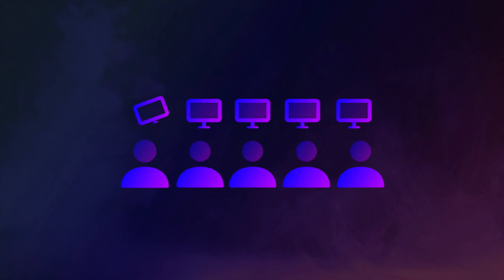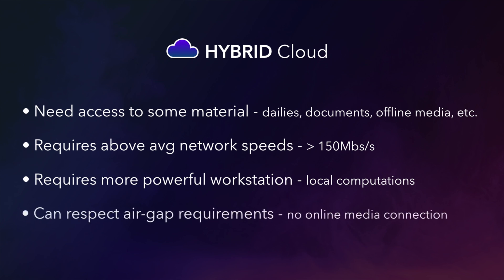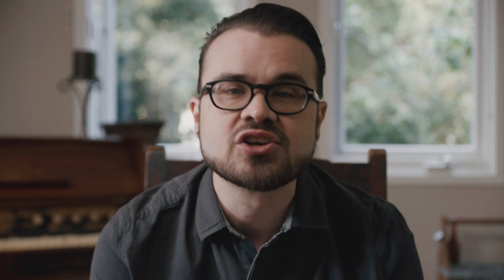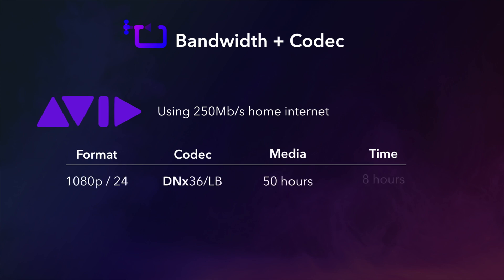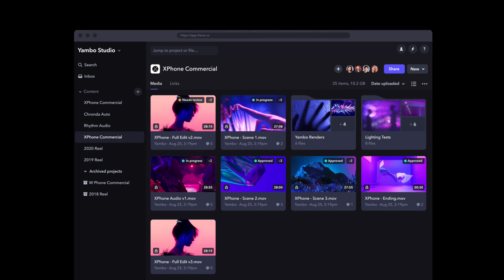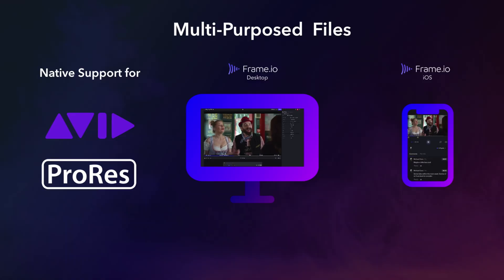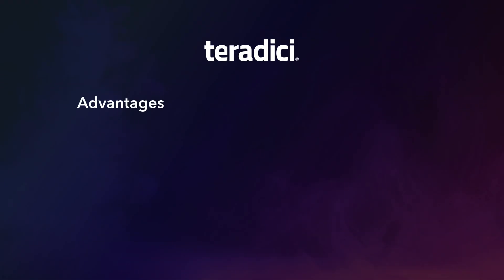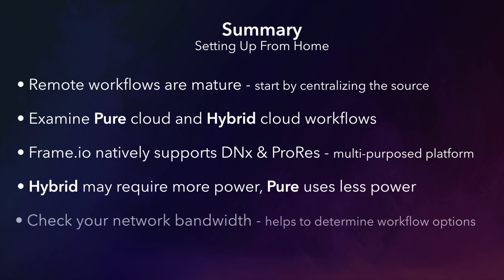Workflow From Home: Ep 1 - Setting up at Home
In Frame.io's new video series, "Workflow From Home," Global SVP of Innovation Michael Cioni takes you through the necessary steps to enable a secure and robust remote workflow. Aimed at teams who typically work in brick-and-mortar post-production facilities or cutting rooms, Michael provides actionable advice to get you up and running quickly.

In Episode One, he discusses the difference between pure cloud and hybrid cloud workflows, shows you how to measure your internet bandwidth, and shows you how Frame.io can sit at the center of a highly secure and collaborative project.

Check out our remote workflow resource page for more valuable tutorials, guides, and articles

–––  About Frame.io –––

–––  Social Media! –––